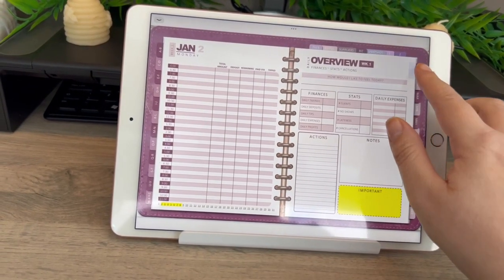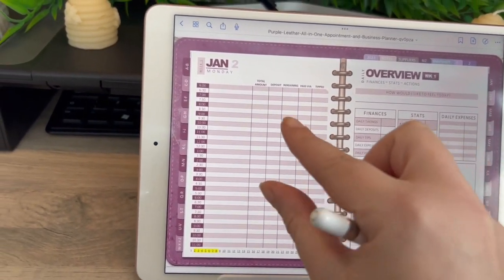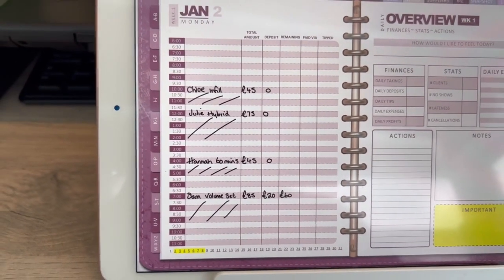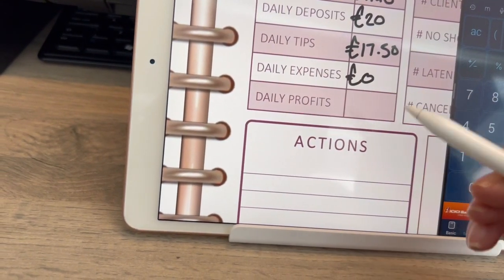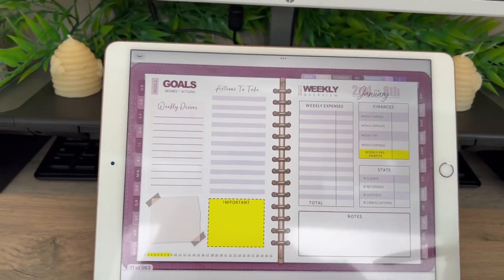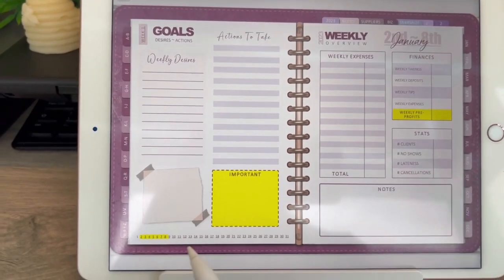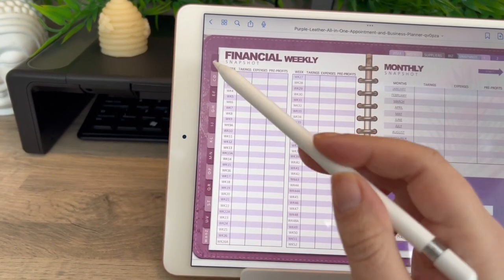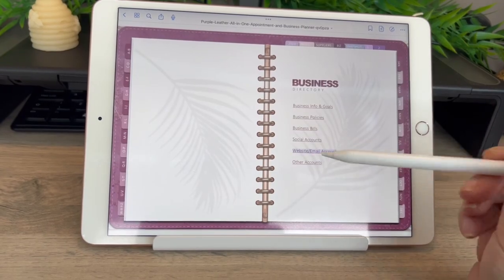ALL-IN-ONE Digital Appointment & Business Planner for Eyelash Techs, Eyelash Artists, Beauty ..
KerryM Digitals All-In-One Digital Appointment & Business Planner For Lash Tech's, Lash Artists, Beauty Therapists, Tattoo Artists, Piercing Artists, and more.

If you are in business based on appointments and looking for a way to hold all your appointments and business finance this digital book is for you.